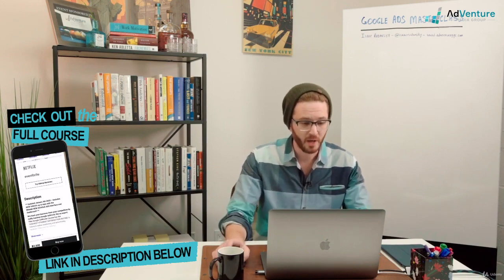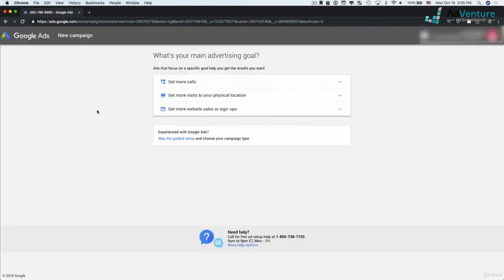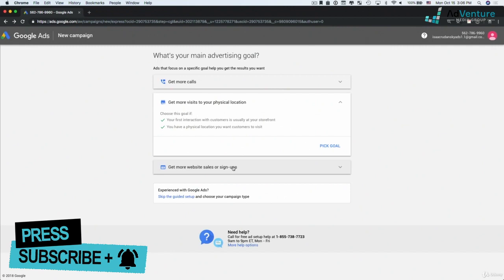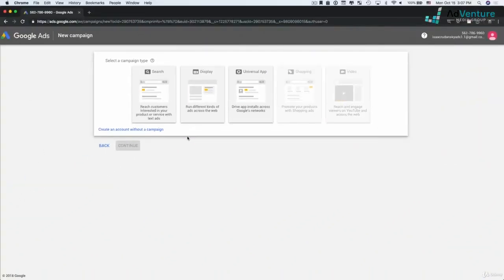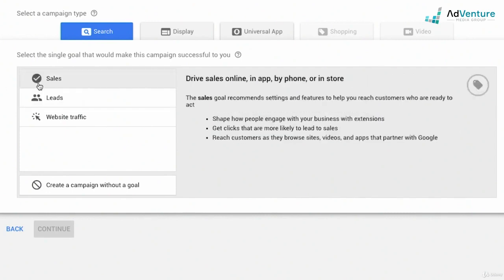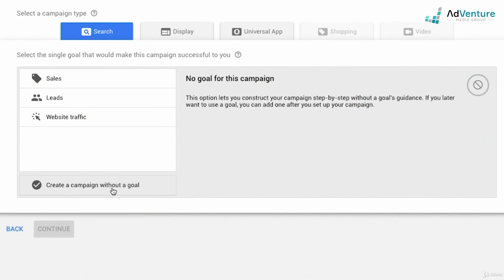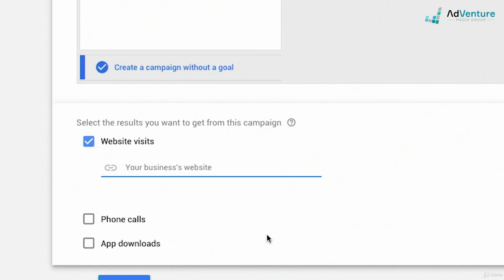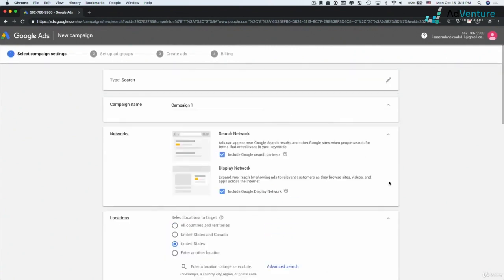STEP BY STEP SET UP GOOGLE ADS & DON'T DO THIS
Here is a step by step guide on how to set up your Google Ads account. Some settings are there just so google can make more money from you... so be sure to watch and make sure you set up correctly!